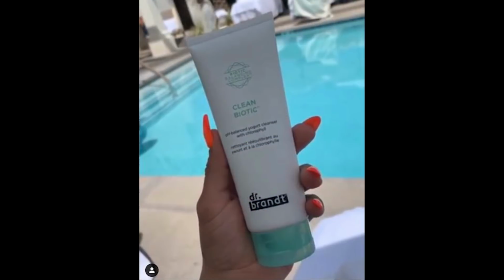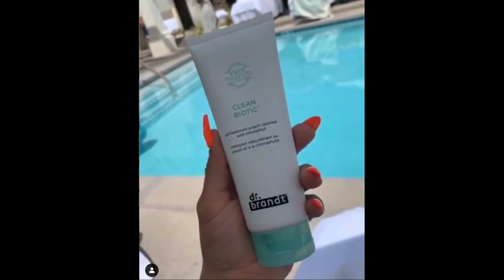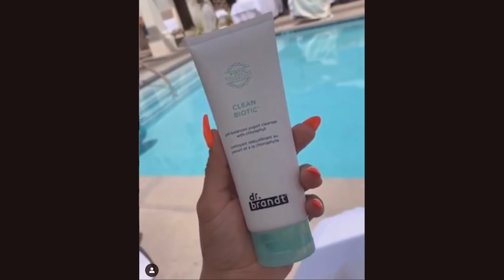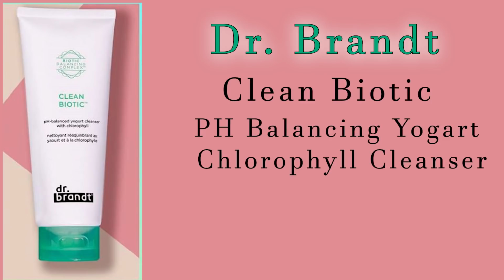Boxyluxe June 2019 Spoiler #1 Boxycharm at Coachella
Hi Beauties!!
Today's video is the first Boxyluxe June 2019 Spoilers. It is a Brand New Launch Product. I am very excited about this. I'm sorry I'm late getting it up. Last night I started working on it and had computer issues. Hopefully I have them worked out. Please enjoy the clips at the end of Boxycharm at Coachella!
Kendy Jane
XOXO

Teamiblends  Easter Sale is now on!!!

T,he products I am giving away in April are the the Jeffree Star Blue Blood, Blood Sugar, and beauty sponges. First place gets the palette of choice and the beauty sponges. Second place gets the other palette.
If you are interested in entering the April 2019 Giveaway please watch the giveaway video linked here and read all the rules and regulations included in the description area of the video.

Retail Links

SOCIAL MEDIA